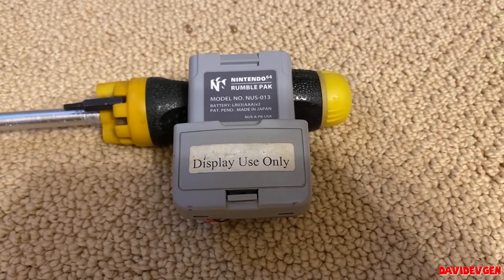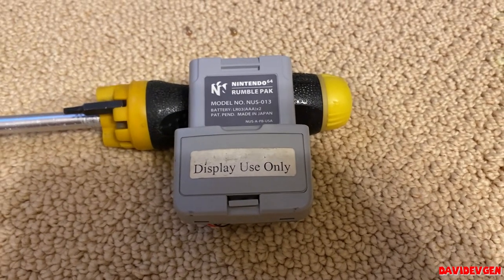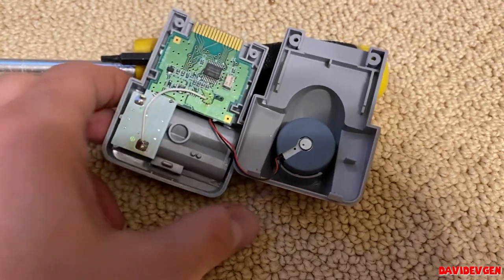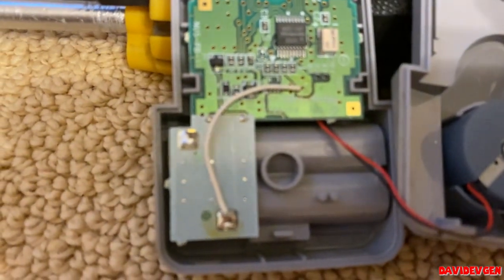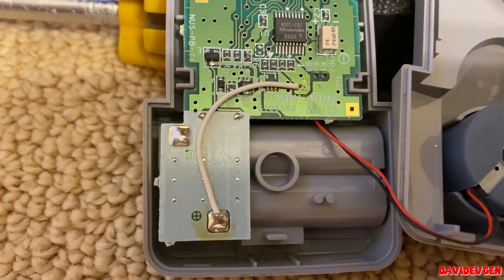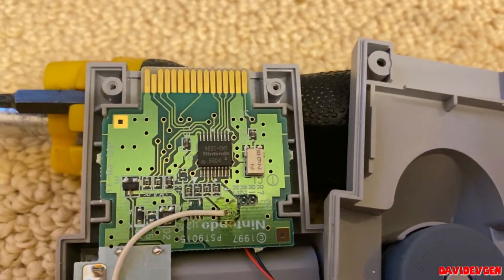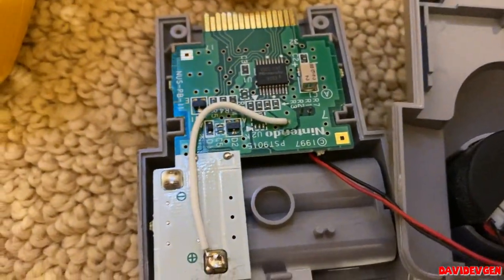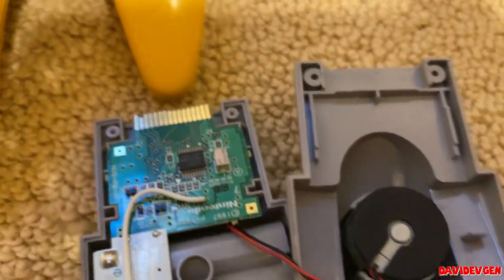New way for No battery mod for n64 rumble pak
i recently got a n64 kiosk  and the display only rumble pak that came with it  has a no bettery mod by nintendo.  but this way is much easier than removing a resistor  all it takes is a 26 gauge wire and soldering from the plus side battery terminal to the same spot that the resister is soldered to under the EN on the montherboard.  aperently the battries were used cause the n64 3.3v line didnt have enough power for 4 rumble paks to run all at once.  and only enough for 2.

just thought id share this.  as for the n64 kiosk. i got it from vegas  via a 500 mile drive  its taken a month to restore it.  its over all finished but im still trying to get the timer chip to work corectly so mario can finish talking when the game resets.  i will make a more detail video on the kiosk later.

btw i actually havent been logged in on this account in roughly 6 months.  i stopped logging in cause youtube forced partners to require a smart phone for verifacation every dang time i wanted to log in.  i got tired of it and just stopped.  i recently logged in just to see if there were any copyright issues  and noticed i didnt need my phone to log in so i guess they took that requirement away  i suppose.   the rating being disable and comments on the kids crap still annoys me...